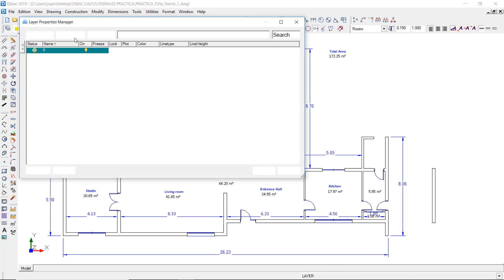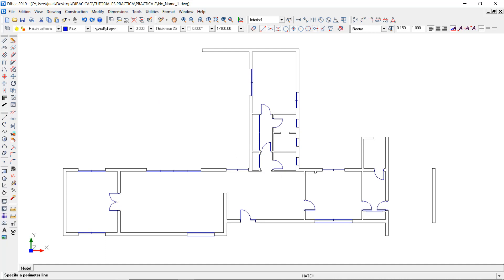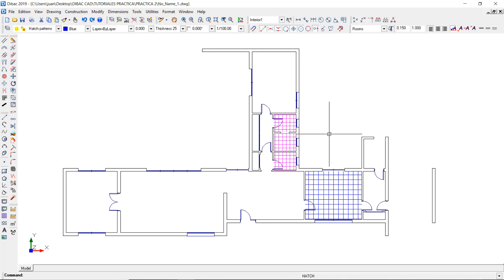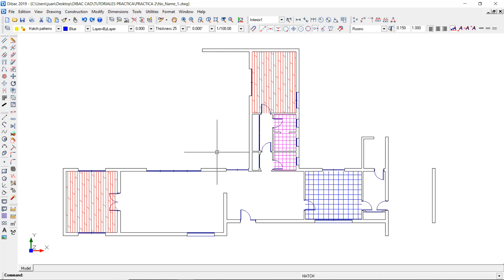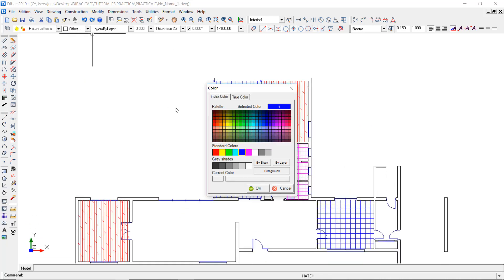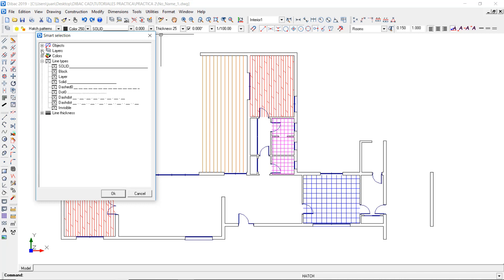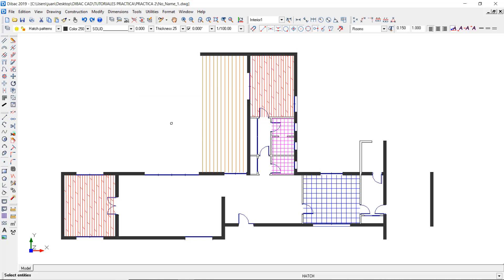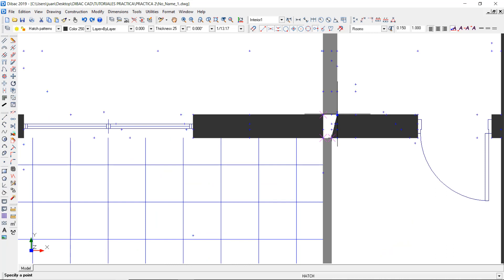#4 Draw a large house | Project 2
Hatch patterns are very useful to communicate relevant information about the project. This tutorial shows how to use different hatch styles and insertion methods in the drawing.